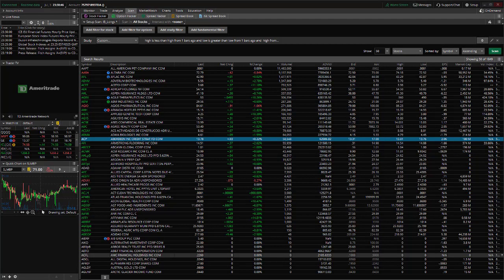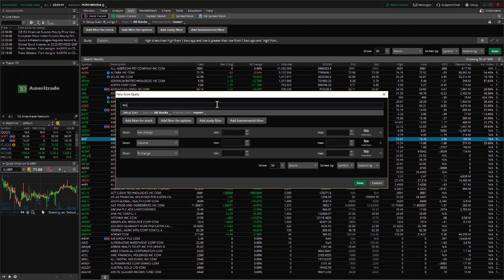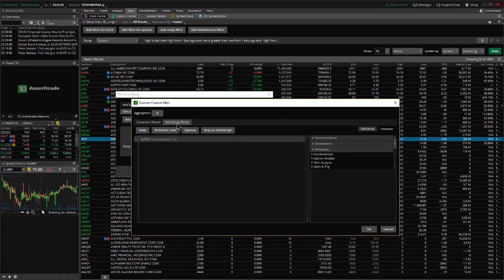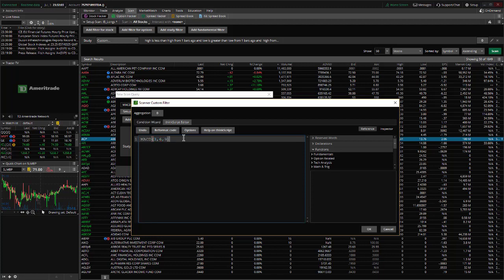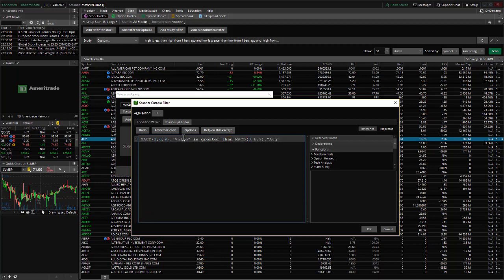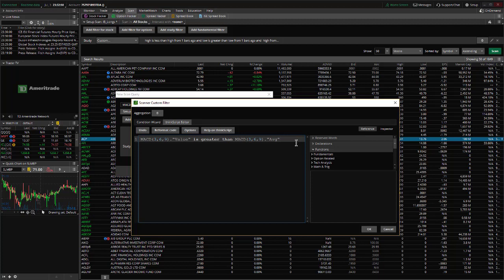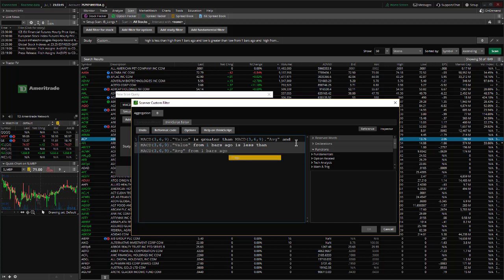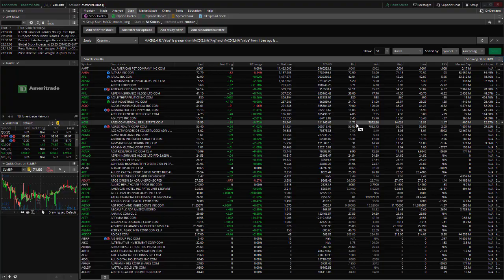MACD Crosses Scanner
How to code a scanner to find today's MACD crossovers in ThinkOrSwim